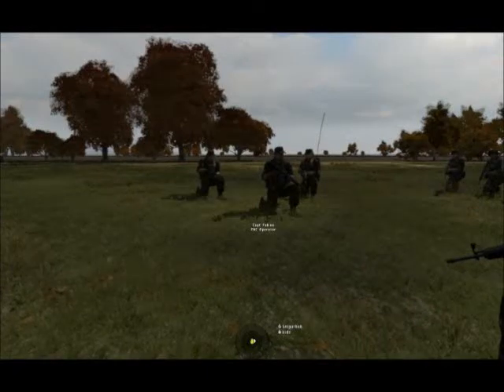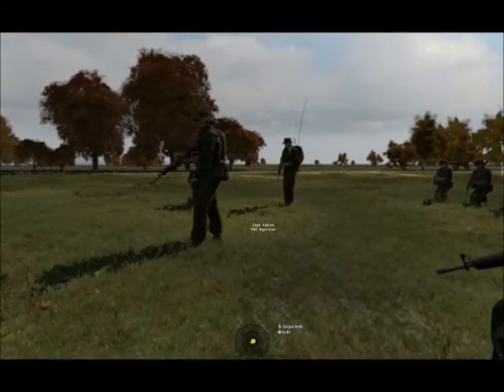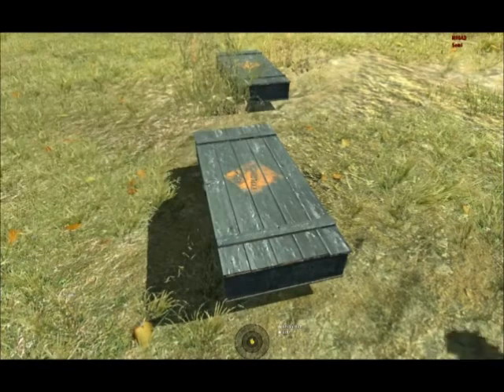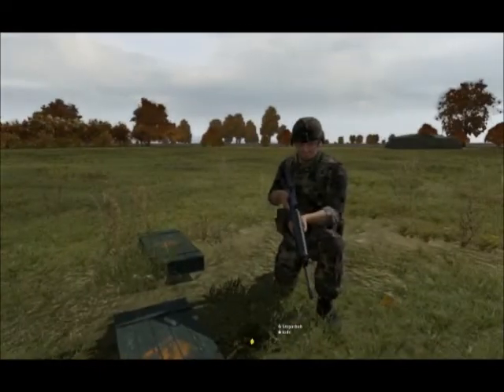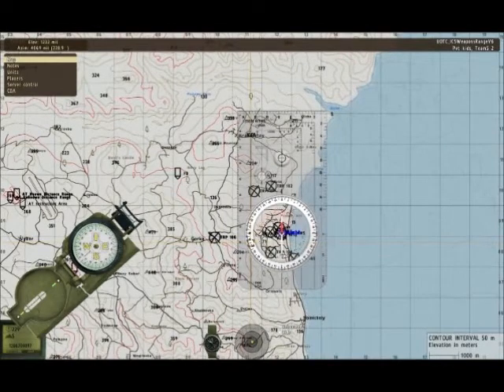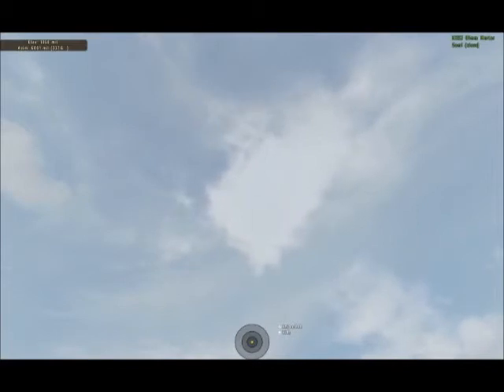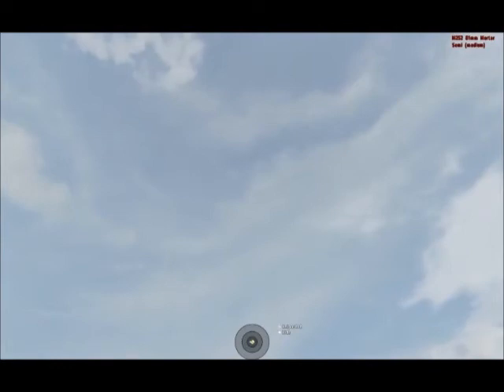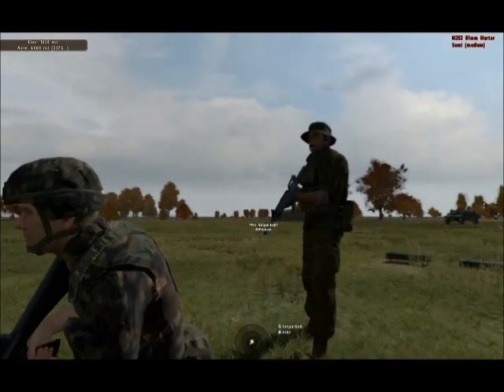United Operations- mortar and arty training 6/7